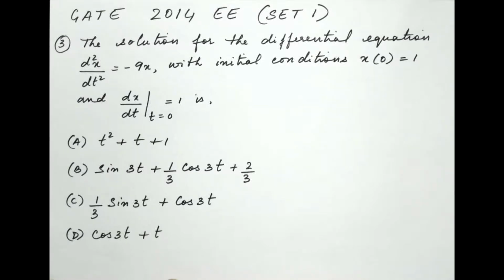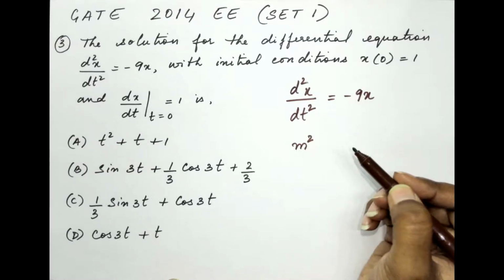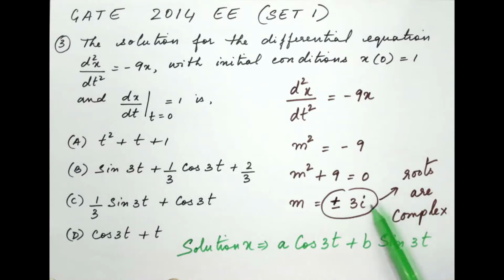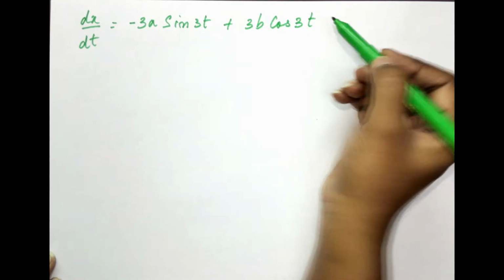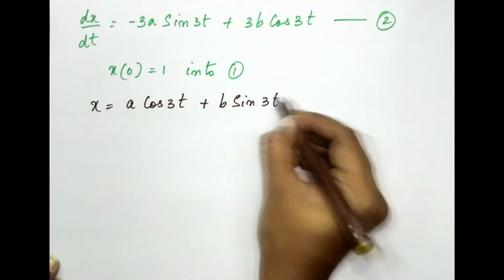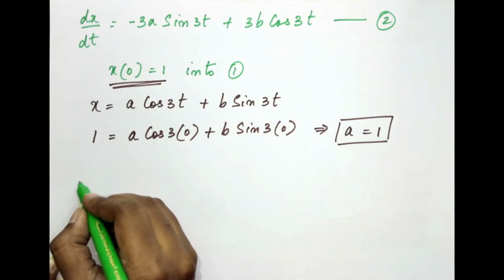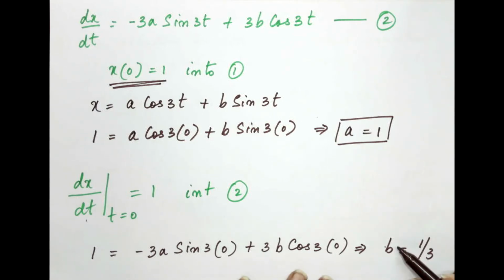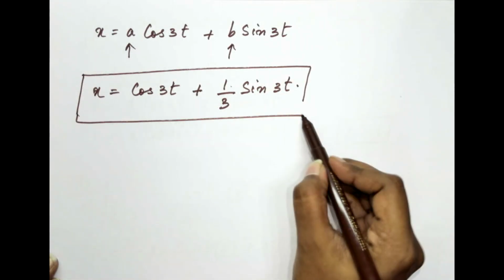Gate 2014 EE (Set 1) - Q3